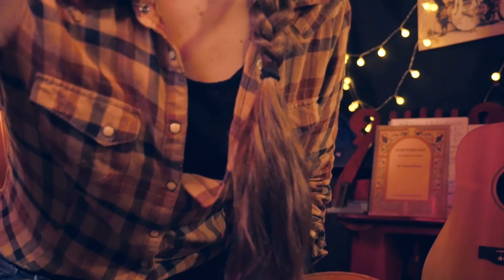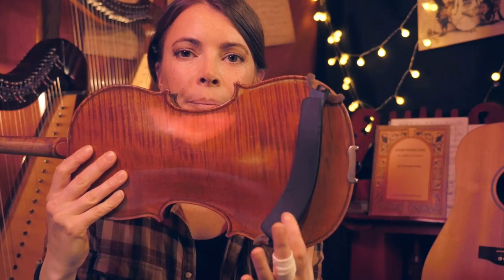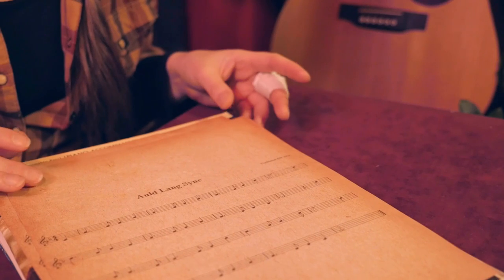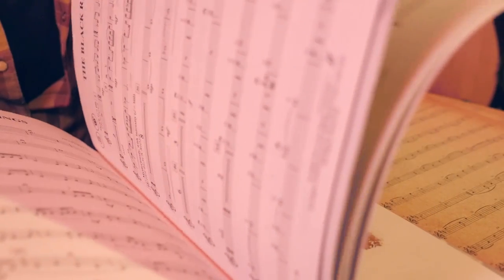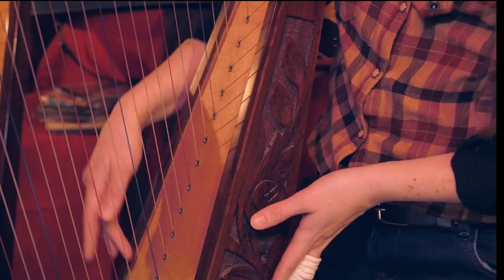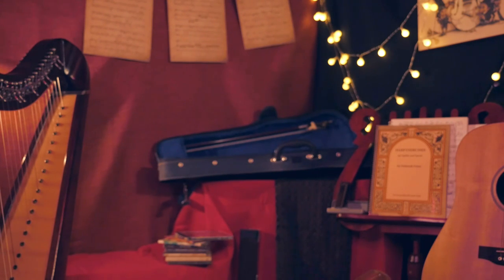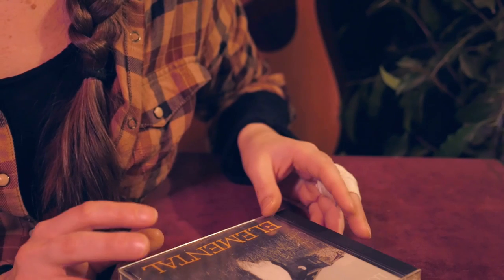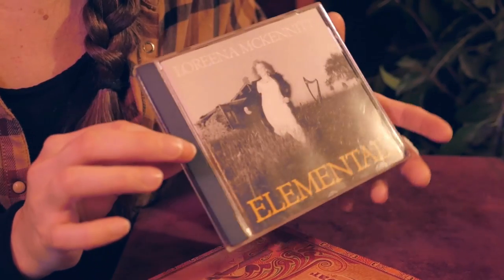Folk Music Shop | ASMR Roleplay (soft spoken) | Personal Attention, Close Whispers, Various Sounds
Welcome to my folk music shop ! Tonight let’s find you the perfect instrument to play celtic music.
I finally bought new mics and the quality of the sound is much better, I hope you’ll enjoy !
I KNOW that I shouldn't touch the hair of the bow, so I won't answer comments about it anymore :) Thank you.

00:00 Intro
01:32 Welcoming you
03:48 Showing you a fiddle
05:36 You’re trying the fiddle (personal attention / close whispers)
09:10 Trying the bow
11:42 Showing you some music sheets/scores (paper/book sounds, page flipping)
14:43 Showing you a celtic troubadour harp
17:00 You try it ! (personal attention / close whispers)
20:34 Picking up and showing you celtic harp CDs (with a crinkly plastic bag)
24:26 Packing the fiddle and goodbye

MY GEAR :
‣ Camera : Panasonic Lumix GH4
‣ Lens: Panasonic 12-35mm / 2.8 F
‣ Microphones : Sennheiser MK4 + Zoom Hn4pro
‣ Tripod : K&F Concept

For more information about ASMR (Autonomous Sensory Meridian Response), please have a look